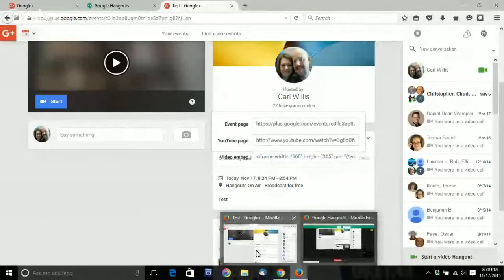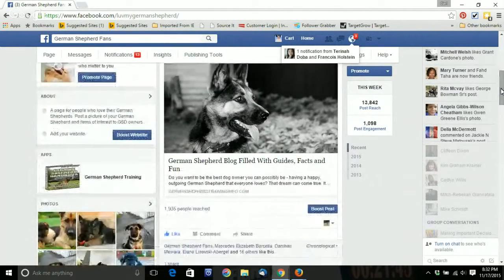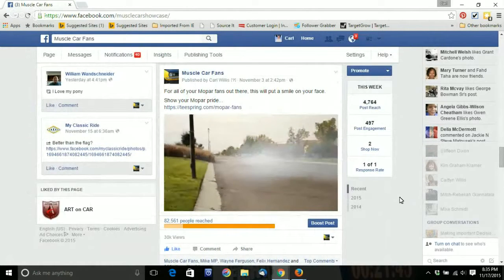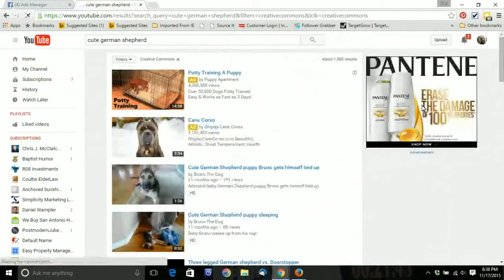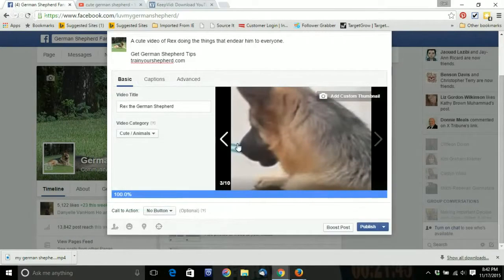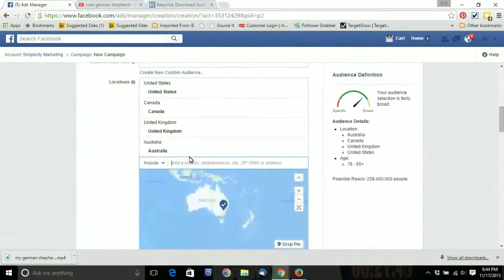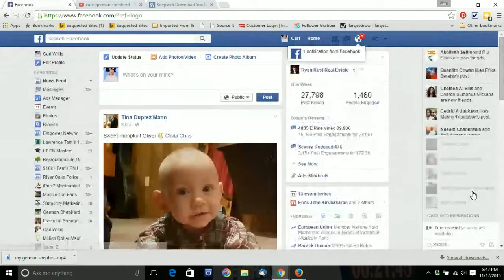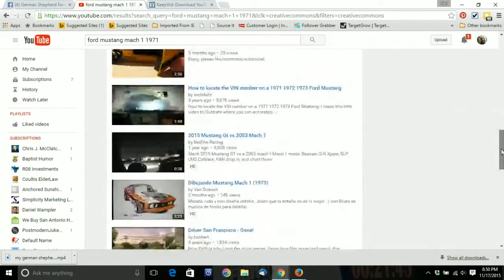Facebook Ads Strategy Tutorial - Using Video For Maximum Results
Using video as part of your Facebook Ads strategy is a highly effective means of increasing your ad reach while lowering your costs at the same time.  This case study shows how an audience of over 126,000 people was reached for less than $25.